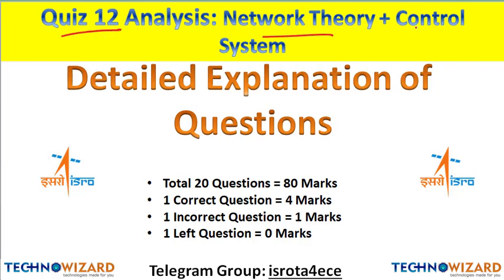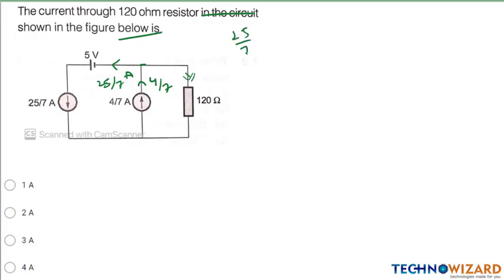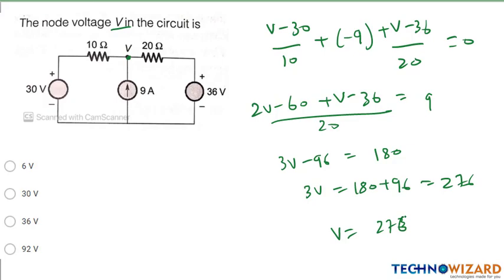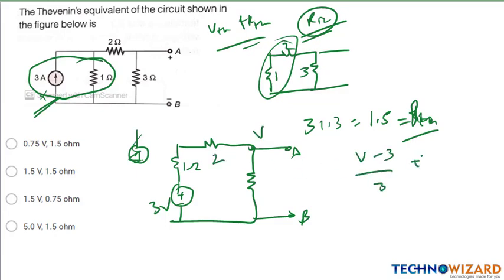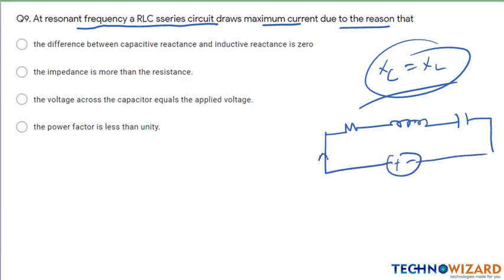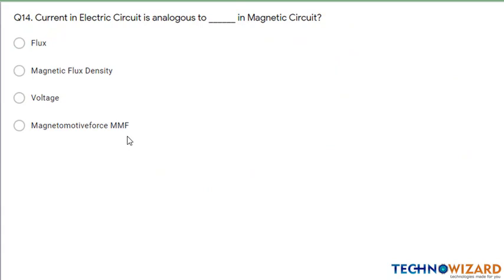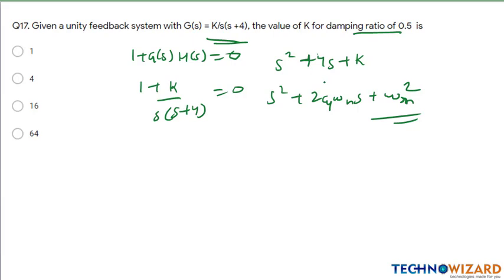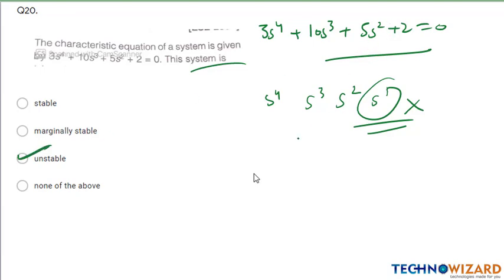ISRO Technical Assistant | Quiz 12| Network Theory + Control System | Detail Explanation